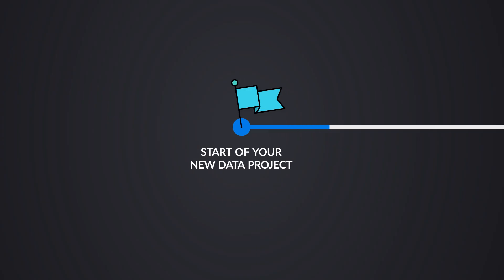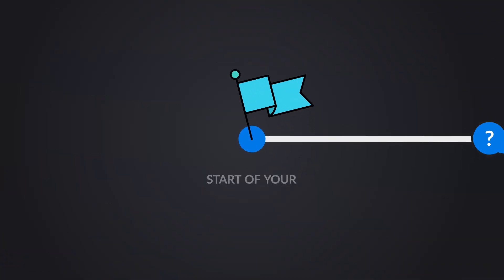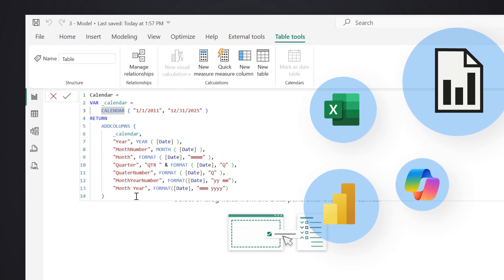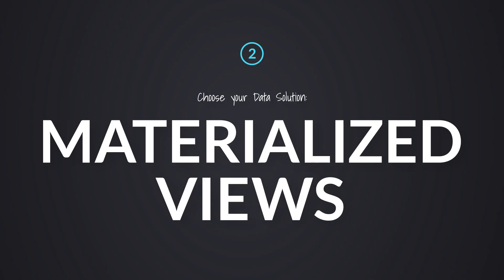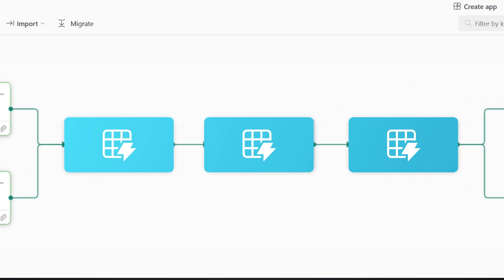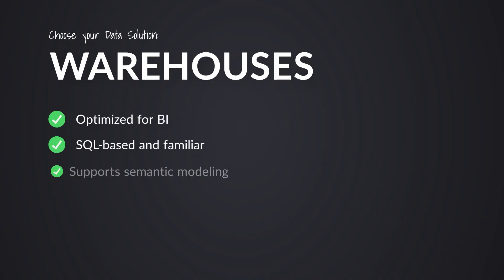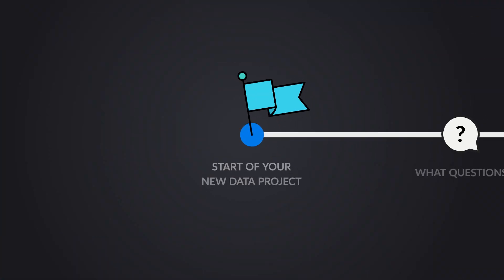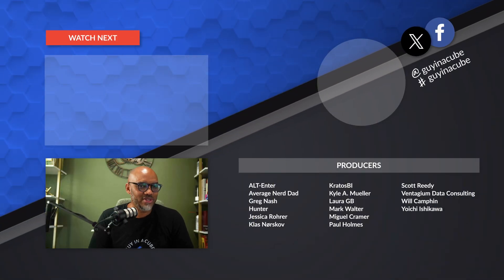Stop Rebuilding: The Simple Guide to Picking Your Microsoft Fabric Path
New Fabric project and stuck at step zero? Patrick breaks down when to keep it simple in Power BI, when to use materialized views, and when to scale to a Warehouse or Lakehouse. Covering skills, cost, latency, and governance. Walk away with dead-simple rules so you pick once and ship faster.